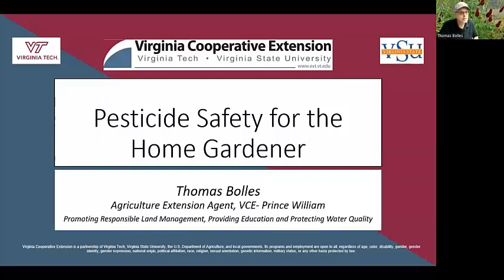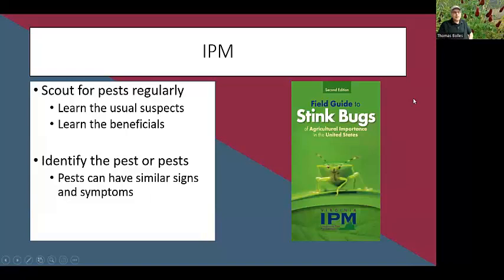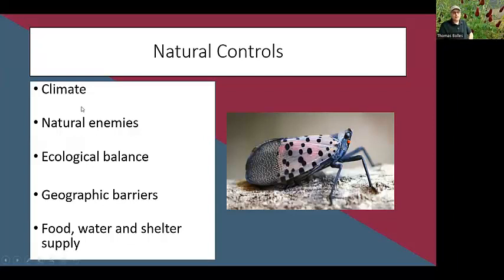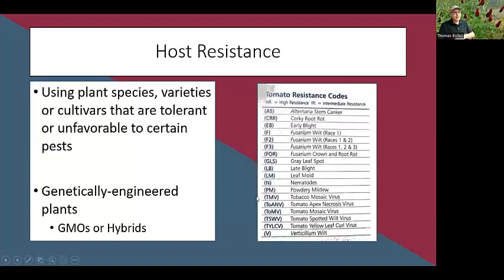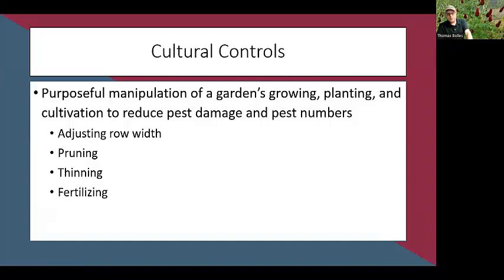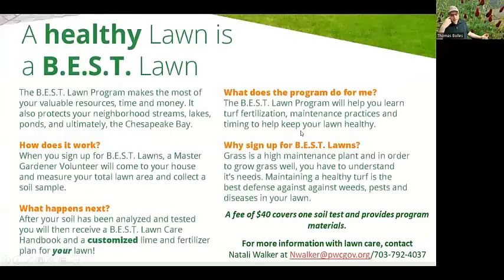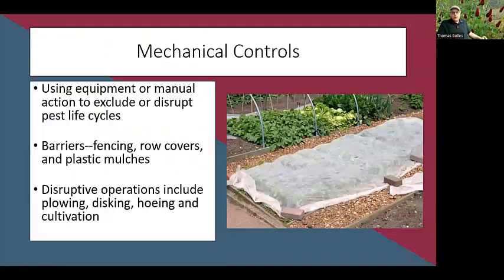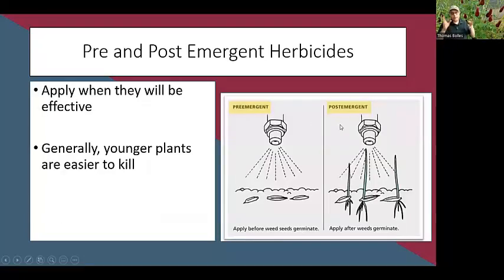Pesticides and Pesticide Safety for the Home Gardener